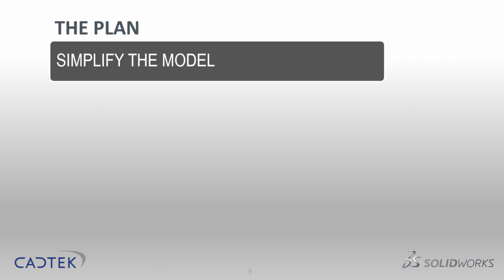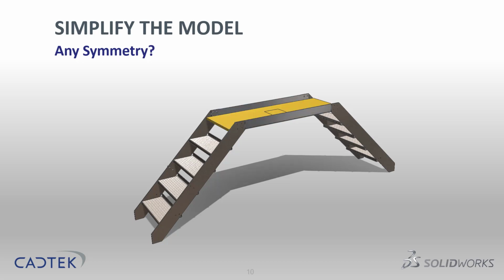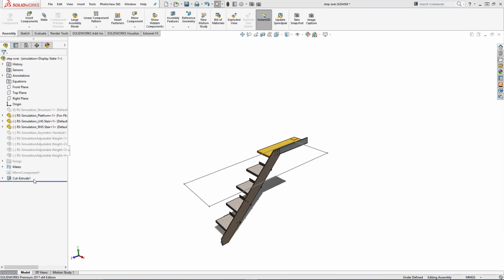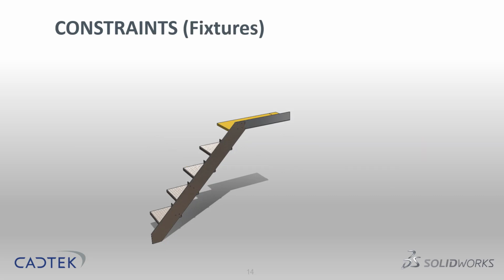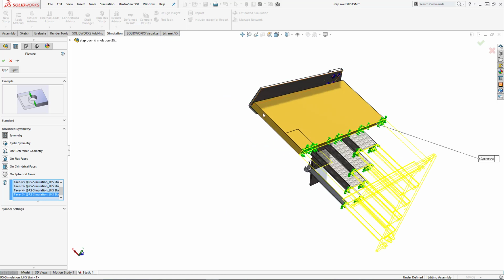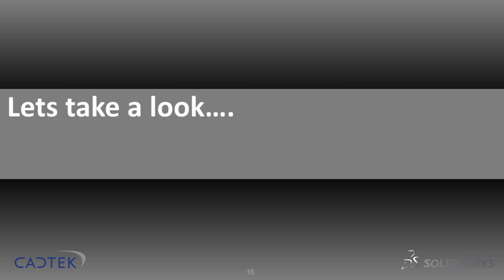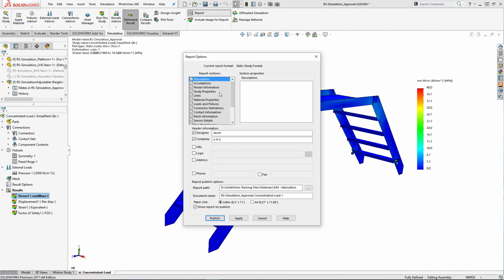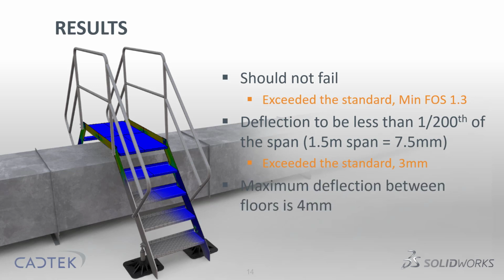Proving Industry Standards In SolidWorks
Learn how to prove to your customers that your designs and products meet a certain standard.
This video will show you how we aided T & I Solutions to prove they meet the British Standards (BS 5395).